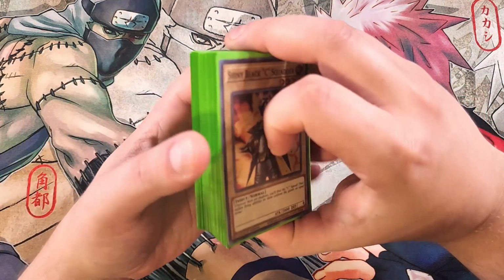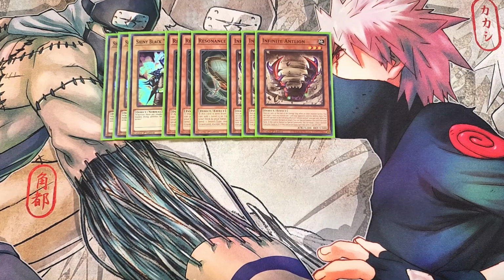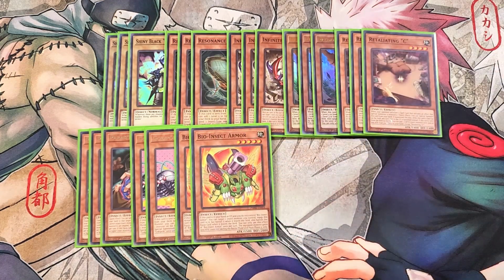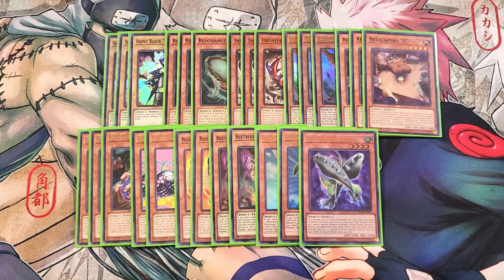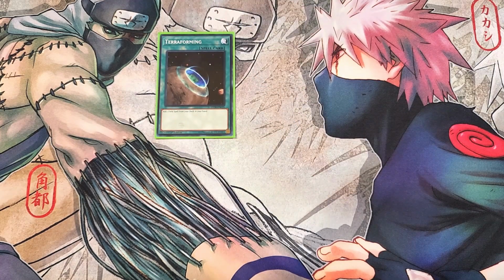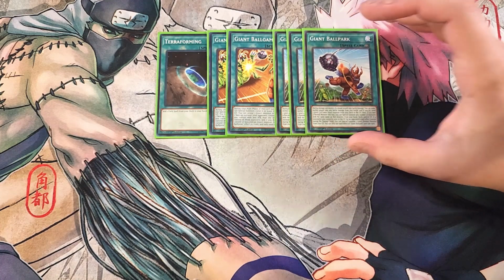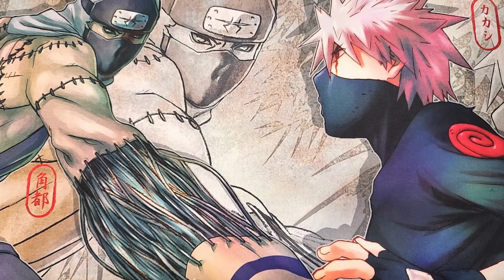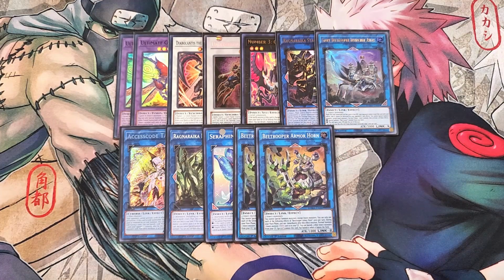GIANT BALLPARK DECK PROFILE (AUGUST 2024) YUGIOH!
PATRONS:
TIER: DARK ARMED ANNIHIATION DRAGONS!
Terverion

Izzy
Meli The Honeybee
Mimi
Zak Cowell

KingJackGames
MightyBamf

Awalt
Elliott Readings
Gloomba
Santiago Pita